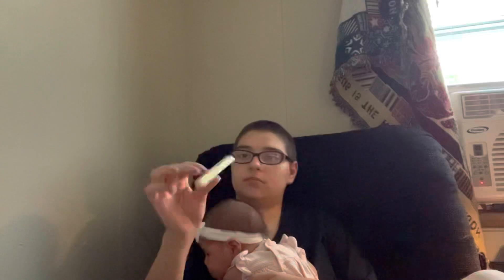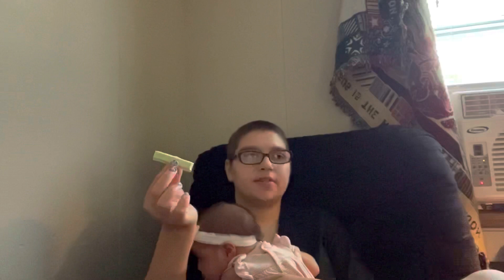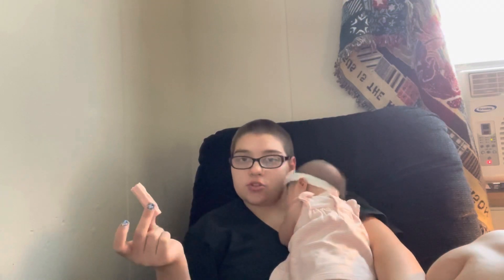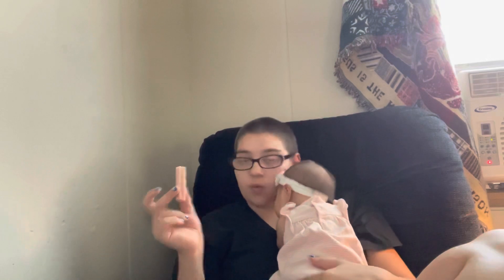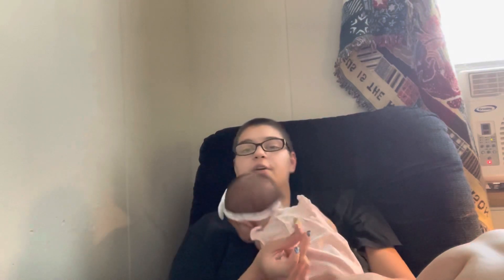Trying 2 NEW KitKat Flavors